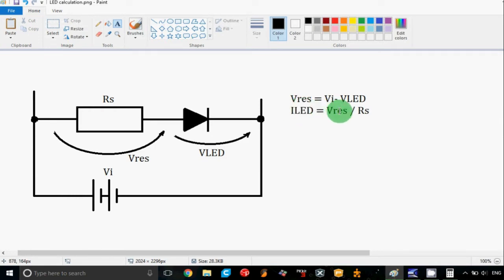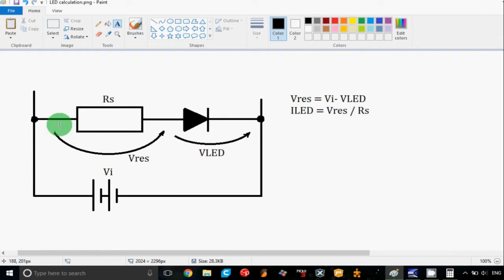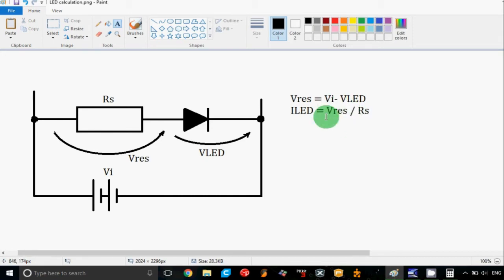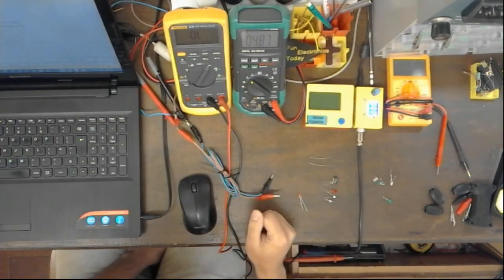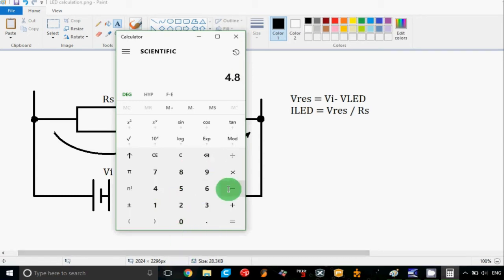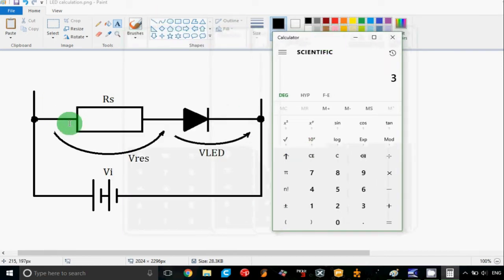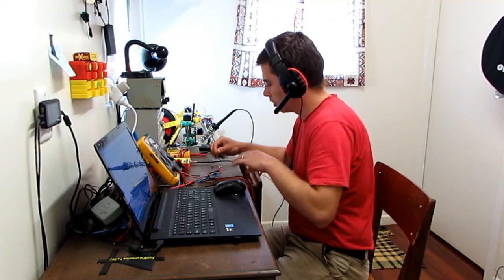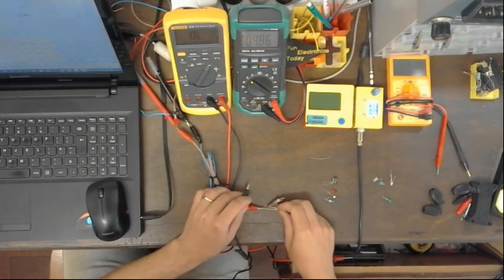How to calculate LED resistor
A video made to illustrate the method of calculating the serial resistor for controlling the current through an LED diode junction. Plus some fun LED burning scenes.

This video is also about: calculate led,how to calculate led resistor,calculate led serial resistor,LED resistor calculate,LED resistor calculator,funelectronicstoday,calculate led resistor,led resistor install,led resistor,led tutorial,led voltage,current limiting resisitor,how to connect an led,calculate current limiting resistor,how to connect leds in series,how to calculate resistor value,leds in series,resistor value for leds,Led resistor value,series resistor,led circuit